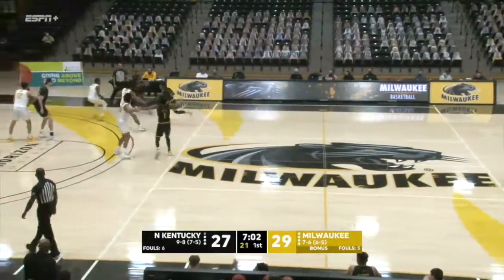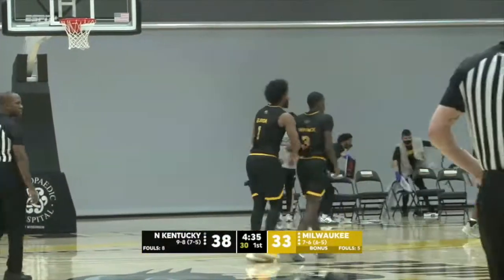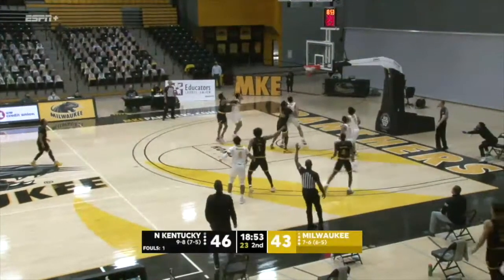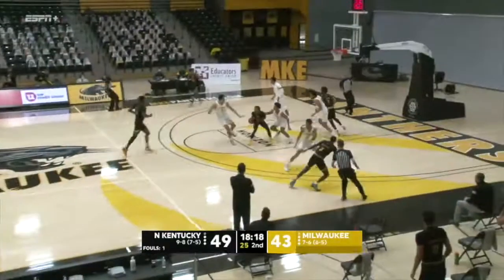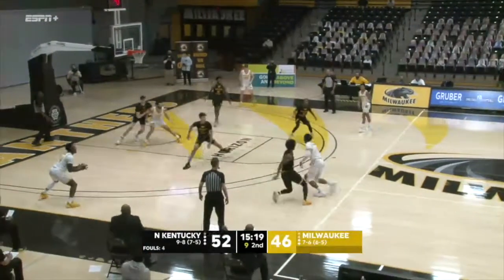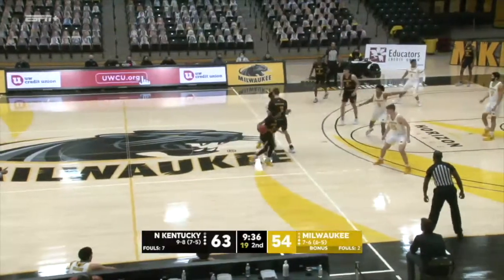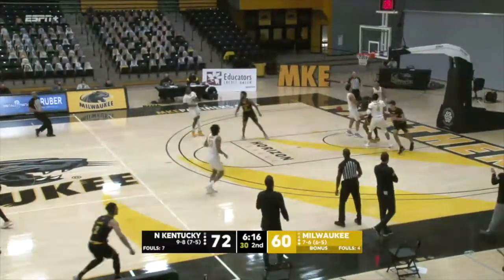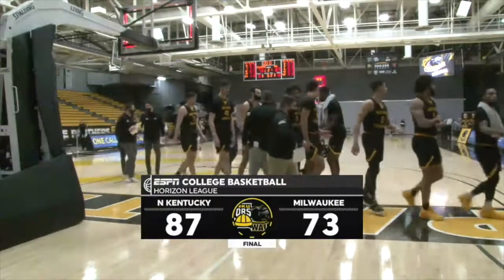MBB: Northern Kentucky Highlights 2-5-21